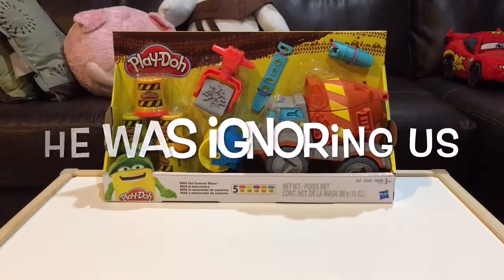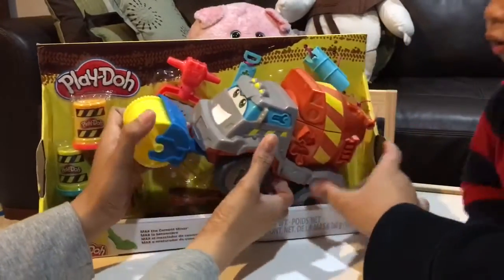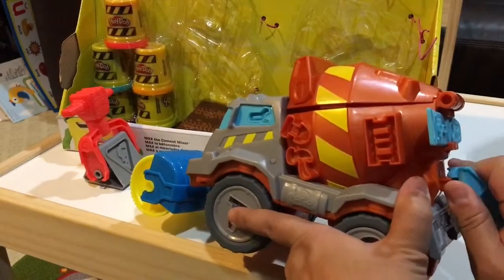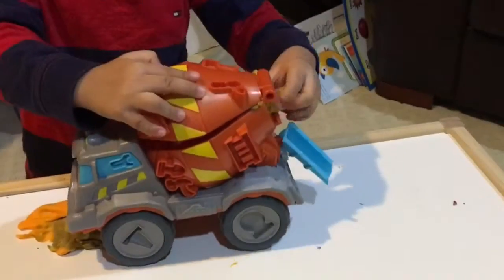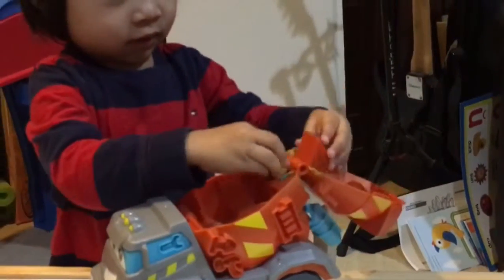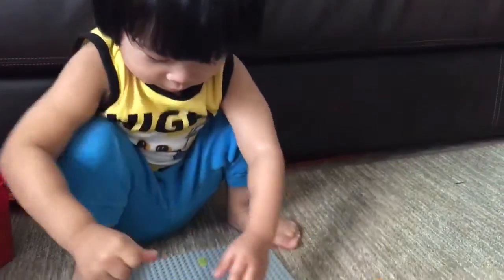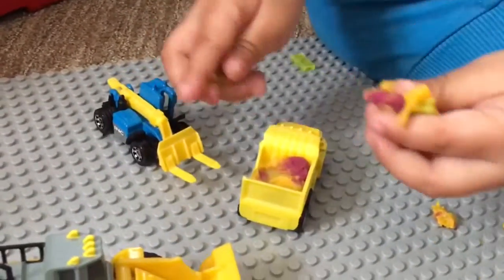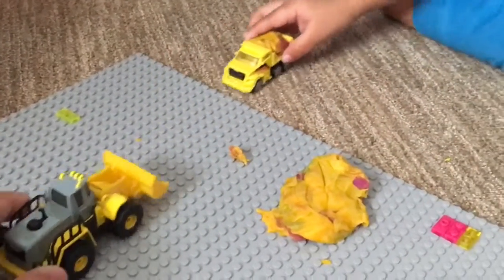Play Doh Max The Cement Mixer Construction Truck Roller Set Hasbro Child Play with FamilyToyReview